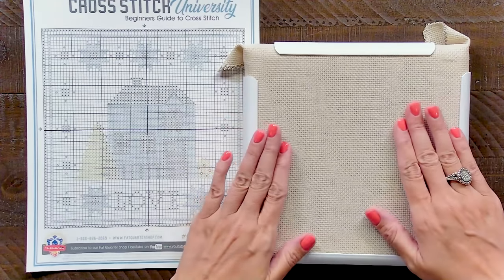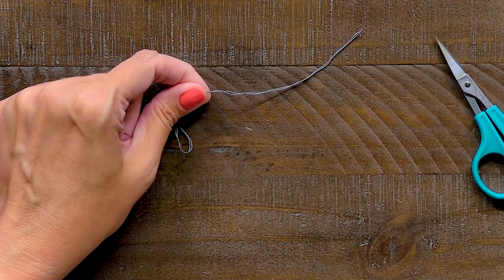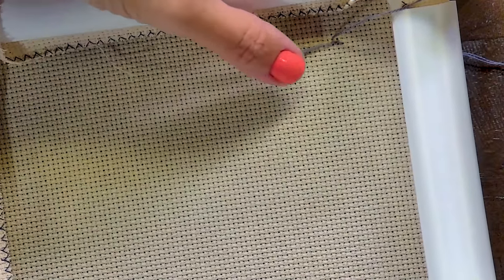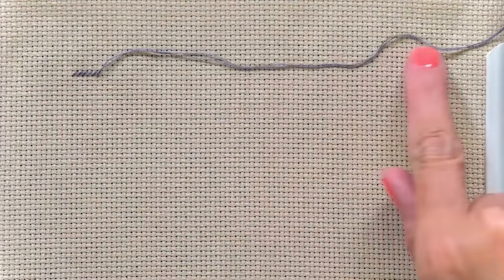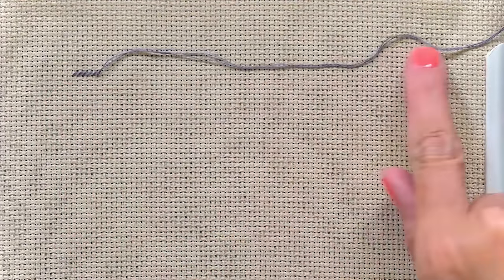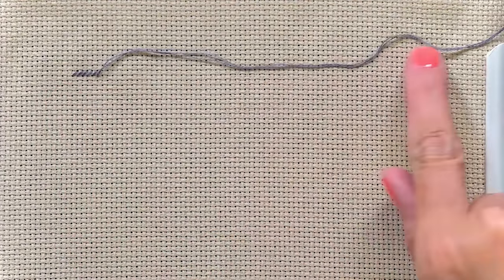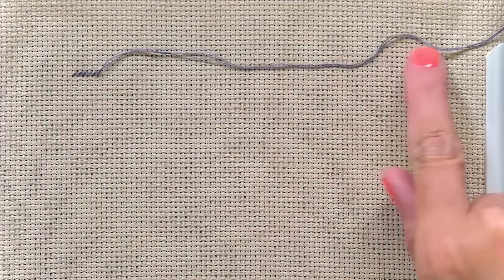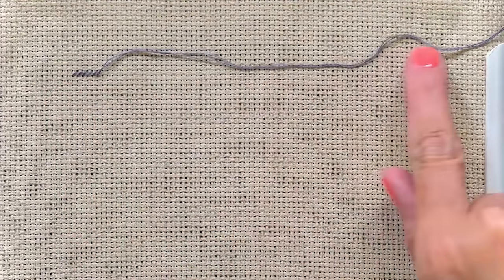Starting to Cross Stitch ✂ Cross Stitch for Beginners 🎒 CROSS STITCH UNIVERSITY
You are starting to cross stitch in this Cross Stitch University video!  Thread your needle and take that first cross stitch.  Kimberly shows you how to cut your floss, 2 ways to thread your needle, 2 ways to start cross stitching (like the loop method), and 2 ways to cross stitch (Danish and English method).  Practice all the methods to see what works for you!

In this FREE tutorial series, learn everything you need to know about cross stitch. It’s a budget-friendly craft that everyone can enjoy, even if you’ve never sewn a single stitch.

Have a question?  Drop a comment and we’ll answer it at the end of the CSU series.

CHAPTERS
00:00 - Intro
00:20 - Where to Start Stitching
00:44 - Threading Your Needle
03:05 - First Way to Thread Your Needle
03:34 - Second Way to Thread Your Needle
04:07 - Making Your First Stitch (Half-Stitch Row Danish Method)
05:55 - Covering Your Tail
08:16 - How to Count How Many Stitches You Need
11:01 - How To Deal with Knots in Your Floss
12:24 - Finishing the Row of Half-Stitches (Danish Method)
18:01 - Stitching a Different Direction
18:57 - How & Why to Mark the Top of Your Cross Stitch
20:29 - How To Use the Loop Method
21:55 - How To Do a Full Cross Stitch (English Method)